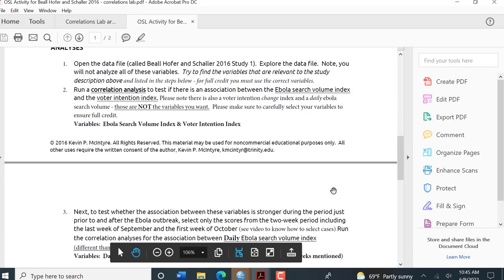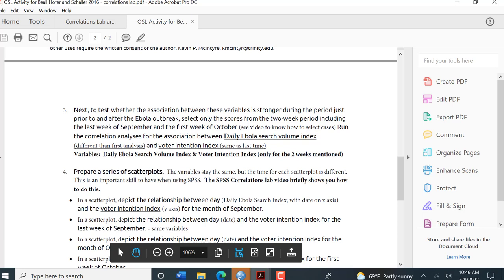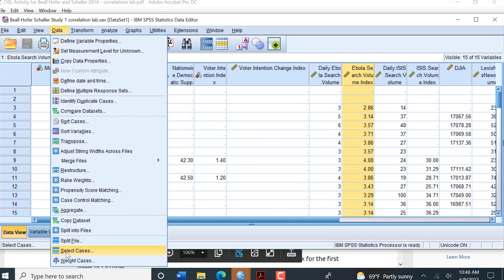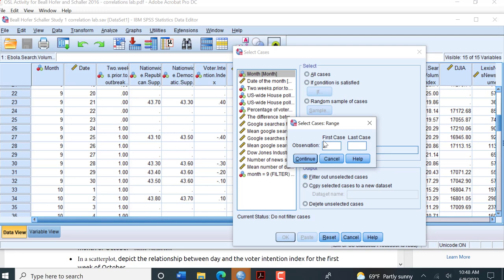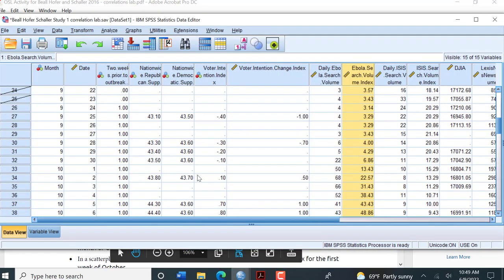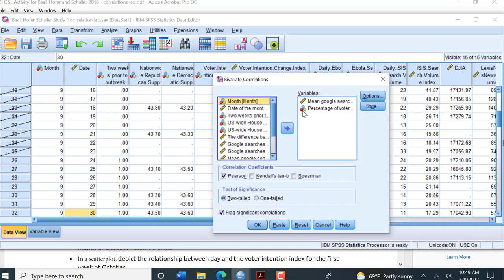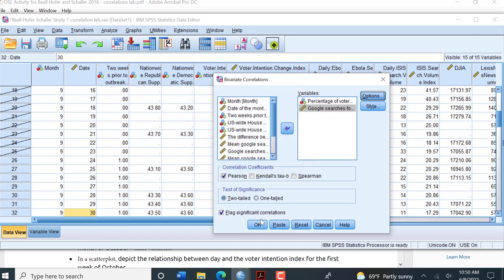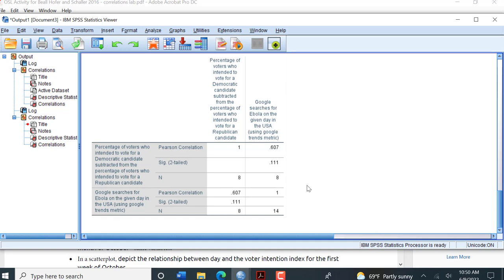How to select cases in SPSS and run a Pearson's Correlation: Correlation Lab Part II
This video will show you how to select cases in SPSS and run a Pearson's correlation.  This video is meant for the second correlation for the correlation lab.